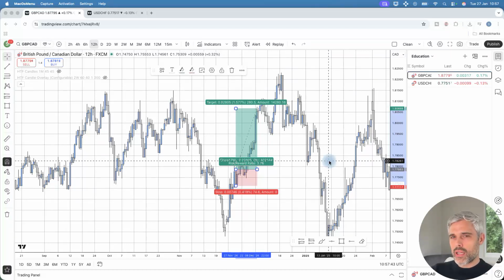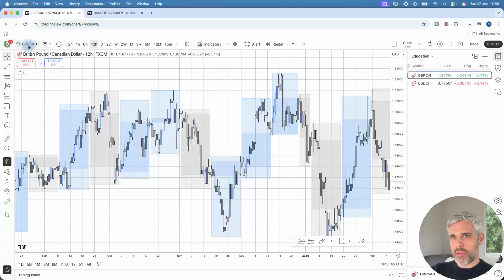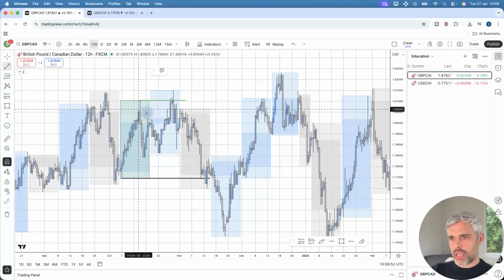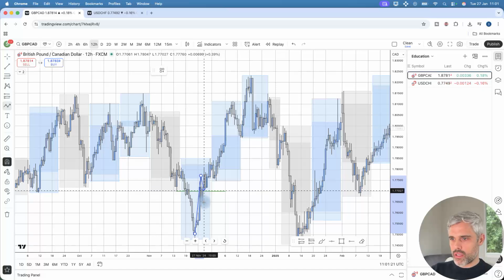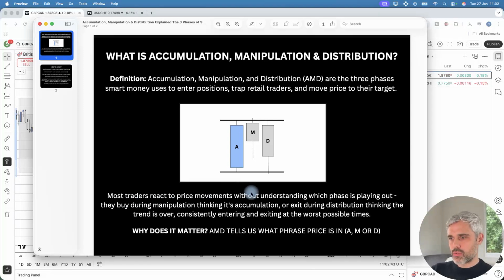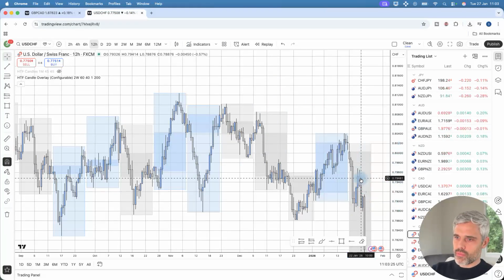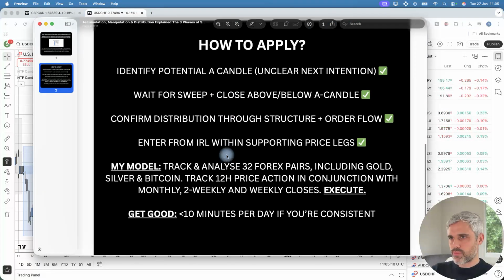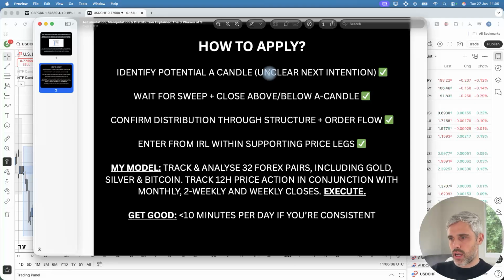Accumulation, Manipulation & Distribution Explained: The 3 Phases of Smart Money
Accumulation, Manipulation, and Distribution (AMD) are the three phases smart money uses to enter positions, trap retail traders, and move price to their target. Learn how to identify which phase price is in, why manipulation sweeps are your entry signal, and when to trade during distribution for high-probability setups.

In this video, I break down the AMD cycle using GBP/CAD and USD/CHF examples showing all three phases—how accumulation candles form, how manipulation sweeps trap retail, and how distribution moves price to target for 3R+ swing trades.

What You'll Learn:
✅ What are the three phases of smart money trading
✅ How to identify accumulation candles on charts
✅ Why manipulation sweeps hunt stop losses
✅ When distribution phase creates fast directional moves
✅ GBP/CAD AMD example: 3.76R trade breakdown
✅ How to spot AMD pattern repeating across timeframes
✅ USD/CHF example showing accumulation to distribution
✅ When to enter during distribution phase

The Framework:

AMD represents the three-phase cycle institutions use for every major move. Accumulation builds positions quietly in a range. Manipulation engineers price beyond structure to hunt stops and trap breakout traders. Distribution moves price aggressively to the target after retail is trapped.

The Three Phases:

ACCUMULATION: Institutions build positions quietly during ranging price action. On higher timeframes (monthly, two-weekly, weekly), accumulation shows as inside bars or candles closing within previous range. No clear directional bias yet. Price consolidating as smart money loads positions before the campaign.

MANIPULATION: Price sweeps beyond accumulation range high or low to hunt liquidity. Raids stop losses placed at obvious levels. Traps breakout traders entering what looks like structure break. Then closes back inside accumulation range. This is not a failed trade setup—this IS the setup. Manipulation confirms direction.

DISTRIBUTION: Fast aggressive move to opposite end of accumulation candle range. This is when institutions distribute into retail positions trapped during manipulation. Price respects structure, targets clear, momentum strong. Distribution phase offers best entry opportunities after manipulation completes.

GBP/CAD AMD Example:

Pattern shown THREE times on same chart demonstrating how AMD repeats. First cycle: Inside bar accumulation, sweep above high (manipulation), close inside range, fast distribution to low. Second cycle: New accumulation at low, manipulation below, distribution to high. Third cycle: Accumulation, manipulation sweep, distribution beginning.

Trade execution: After manipulation sweeps below accumulation candle low and closes back inside range, distribution phase starts. Entry from 12-hour order block (last sell before buy). Stop covers manipulation low. Target accumulation candle high (opposite external range liquidity). Result: 3.76R trade by entering during distribution instead of getting trapped in manipulation.

USD/CHF AMD Example:

Two-weekly context shows liquidation above previous high then close inside range creating accumulation. Manipulation attempts higher then reverses. Fast distribution sells off aggressively in two candles showing AMD doesn't always play out in three distinct candles. Distribution can be compressed but still offers entry opportunities from order blocks forming during the move. Target two-weekly low. Result: 2R trade.

How to Apply AMD Trading:

Step 1: Identify potential accumulation candles—inside bars, candles closing within previous range, unclear next direction

Step 2: Wait for manipulation sweep—price must break beyond accumulation range high or low to hunt stops

Step 3: Confirm manipulation complete—candle must close back inside accumulation range, not outside it

Step 4: Watch for distribution phase—fast directional move toward opposite end of accumulation range

Step 5: Enter from internal range liquidity during distribution—order blocks, fair value gaps within supporting price legs

Step 6: Target opposite external range liquidity—high or low of accumulation candle based on direction

When NOT to Trade AMD:

If manipulation sweep doesn't close back inside accumulation range (genuine breakout not manipulation).

Perfect For:
✅ Swing traders learning institutional trading patterns
✅ Traders getting trapped in false breakouts
✅ Anyone learning smart money concepts and market phases
✅ Traders combining higher timeframe candle analysis
✅ Part-time traders using 12-hour execution
✅ Anyone learning Candle Range Theory and liquidity concepts

TIMESTAMPS:
0:00 - 90% Don't Know What Phase Price Is In
0:47 - GBP/CAD AMD Example
1:34 - Identifying Accumulation Candles
1:55 - Manipulation Phase Explained
2:31 - Distribution to Target
3:28 - AMD Pattern Repeating
4:55 - Theory: Three Phases of Smart Money
6:09 - USD/CHF Second Example
7:51 - How to Apply AMD
8:45 - My Trading Model